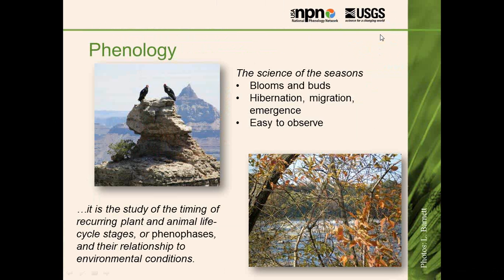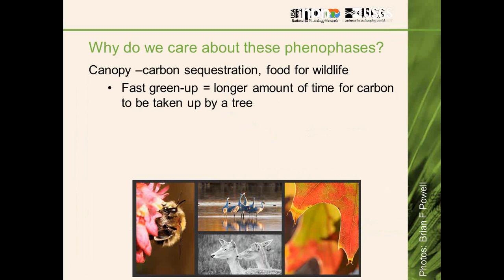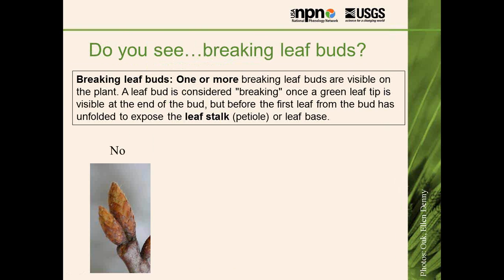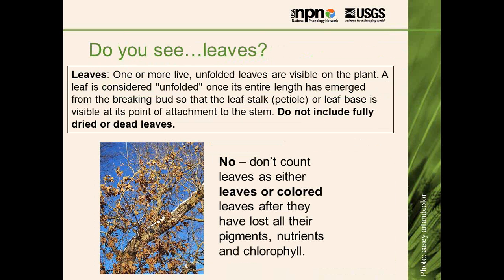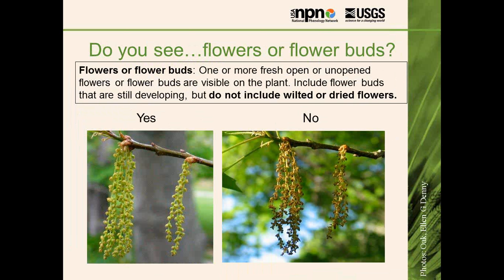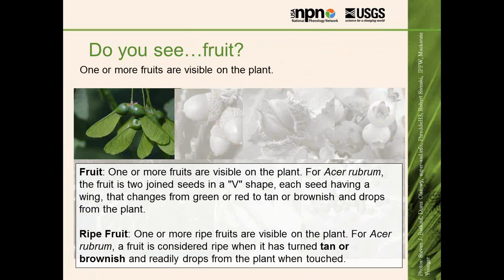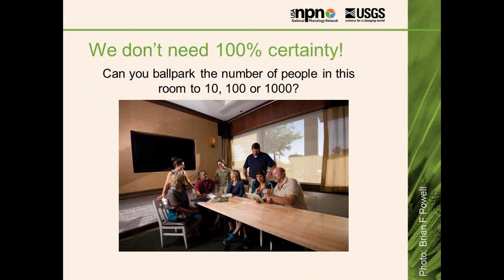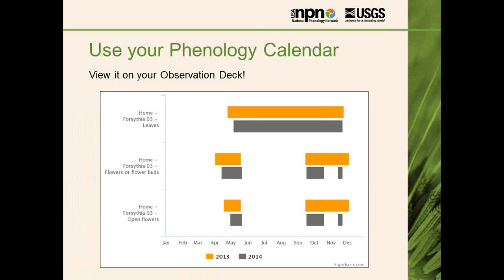NN Webinar: Basic Botany and Tricky Phenophases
Due to audio issues, the sound starts at 1:28.
How do I know when a leaf bud has broken? Do I count the number of seeds or seed heads? When is a fruit ripe? In this video we provide answers to these common questions and more.